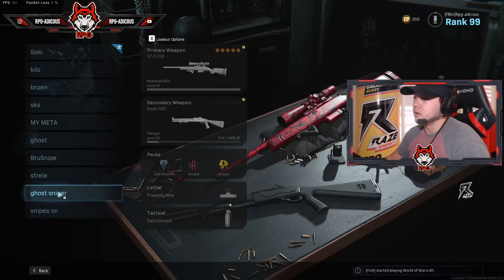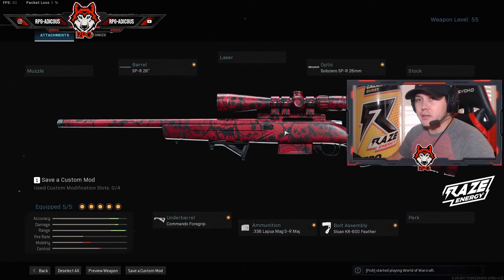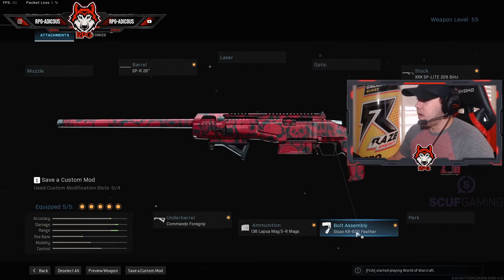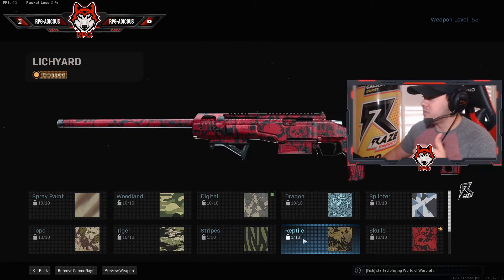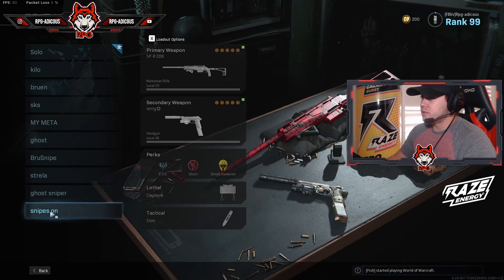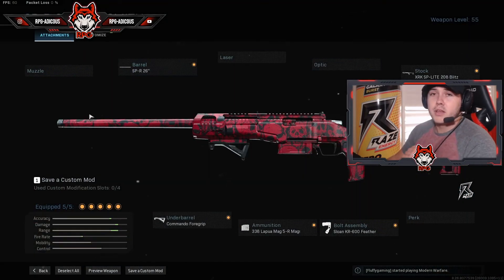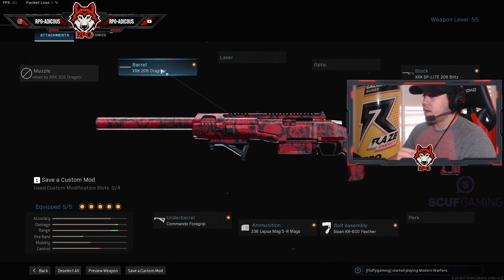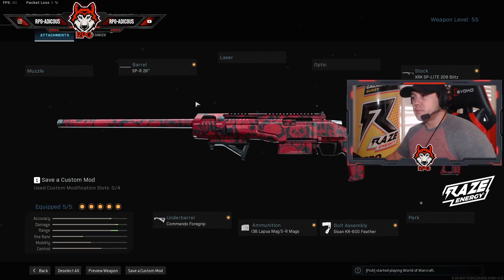THE BEST NEW SNIPER LOADOUTS FOR WARZONE AND MULTIPLAYER!!!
Hey guys I know I ramble on a lot in the video but here are the best warzone and multiplayer loadouts with the NEW spr marksmen rifle! It beats the kar by a longshot!!